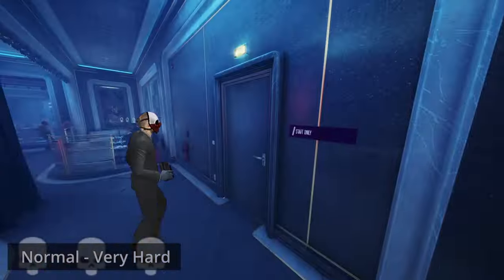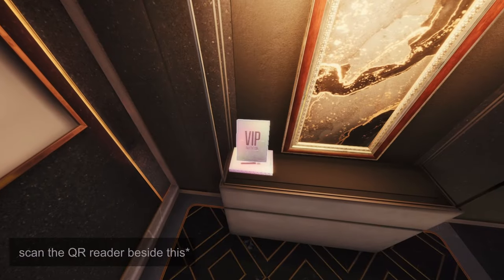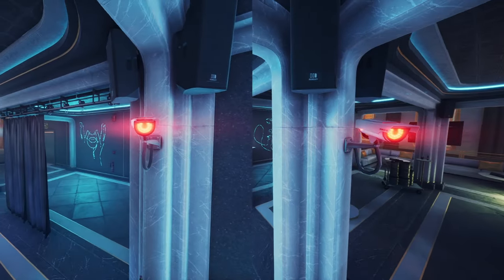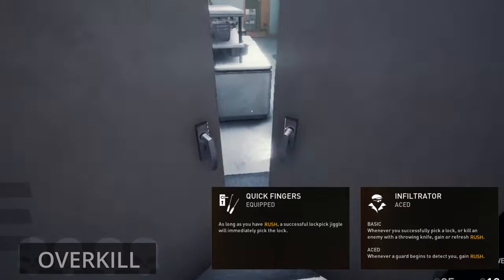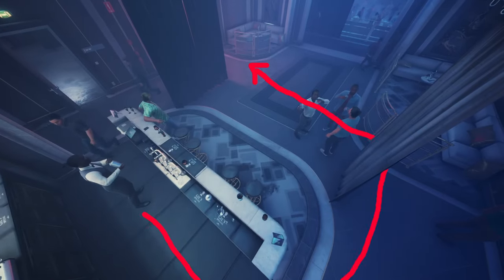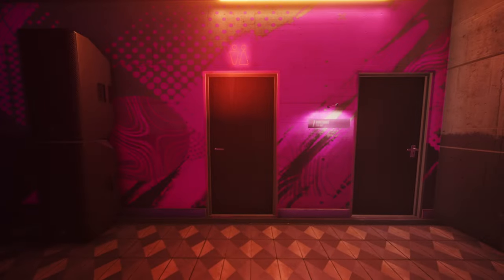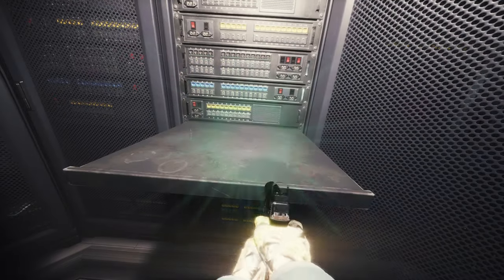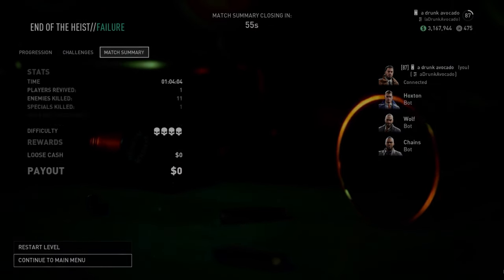How to do Rock The Cradle (Payday 3)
I'm back (?)
0:00 Normal to Very Hard
1:47 Overkill - PATCHED 11/30
2:29 Normal to Overkill

thanks to : A1Whizkid for some clips!
--copyright stuff :--
VIWYKVM2HUJS9LYX